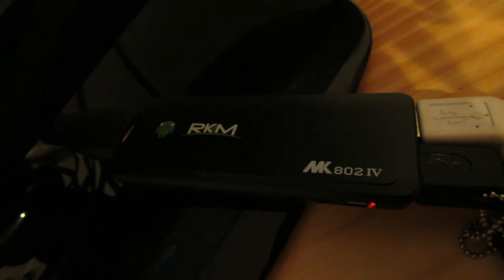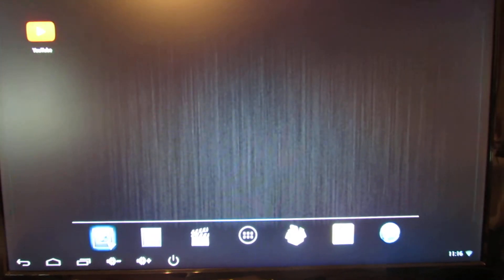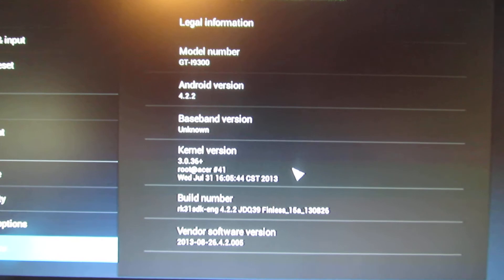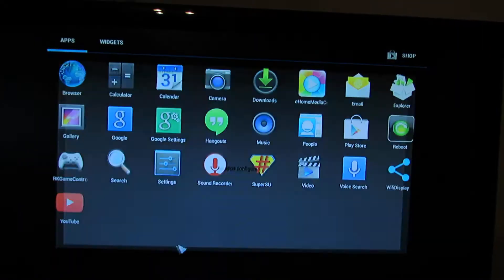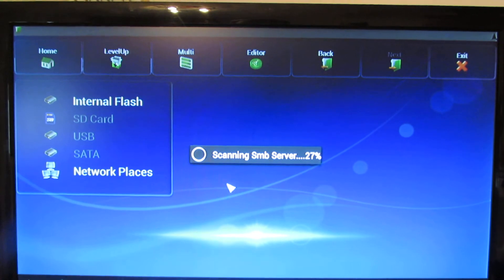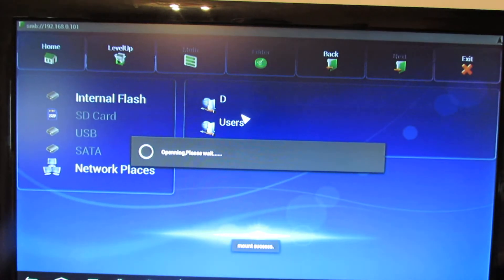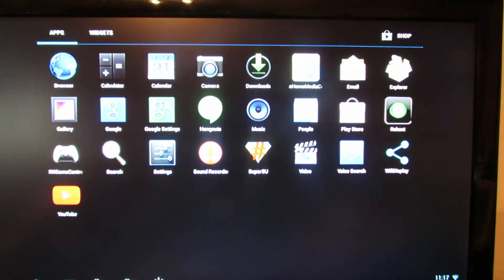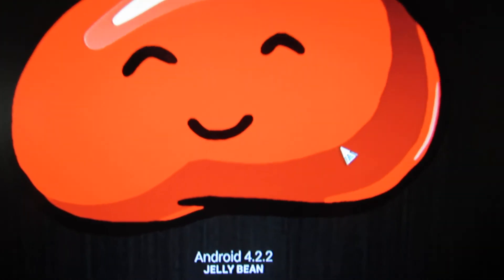Ugoos UT1 Riley/Finless ROM v1.0a installed on RKM MK802IV Stick